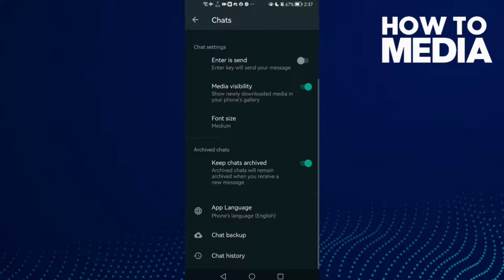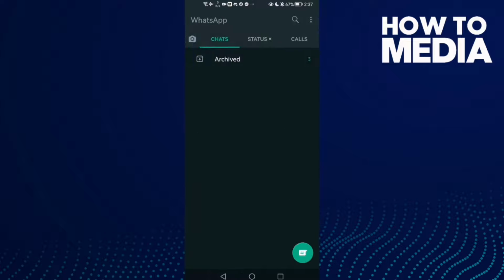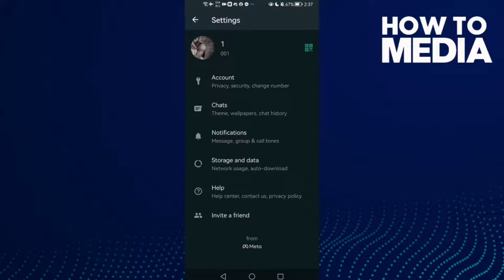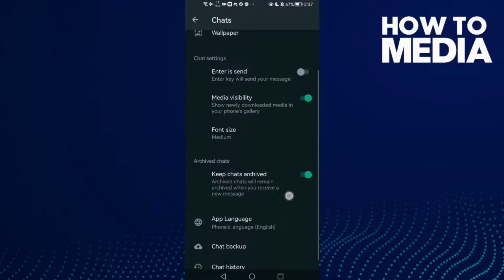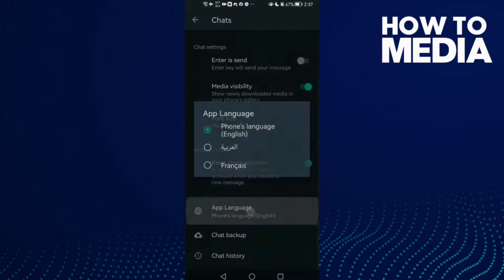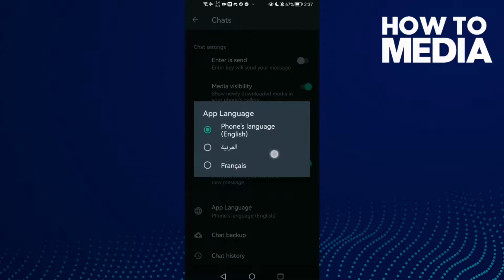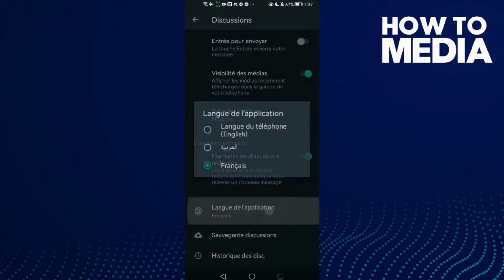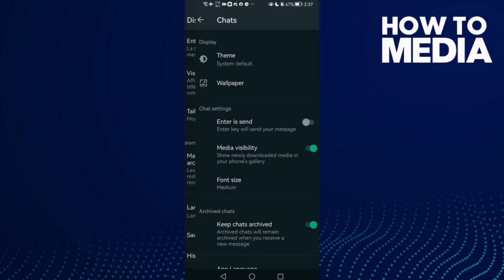How to Change Language on Whatsapp Mobile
in this video we discuss :